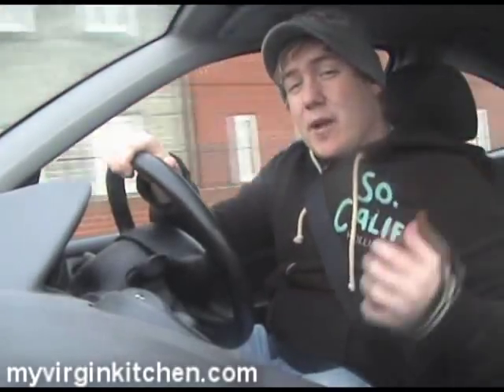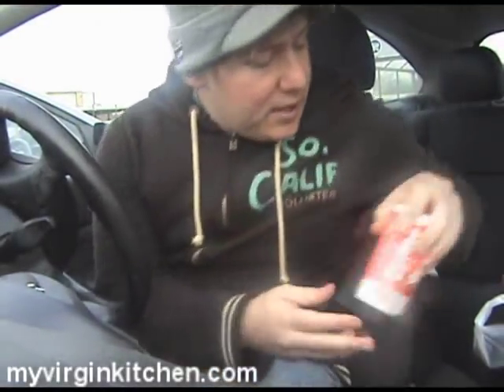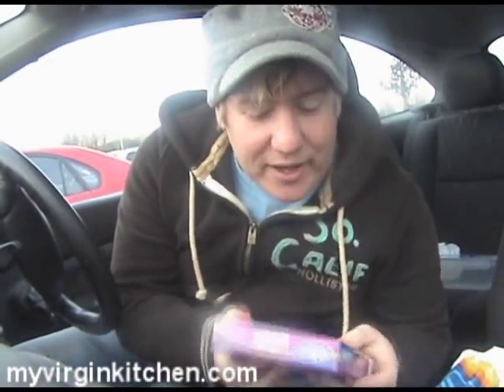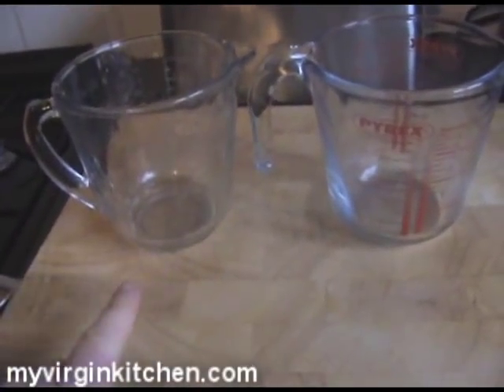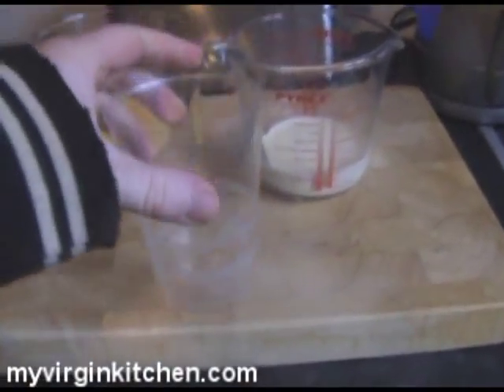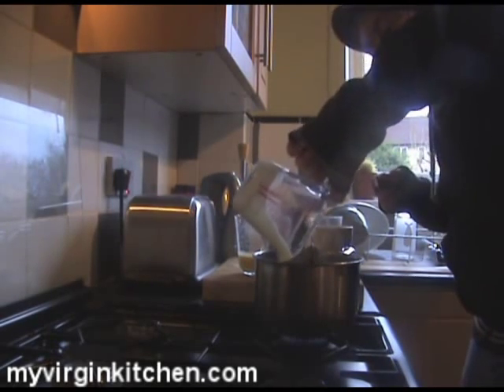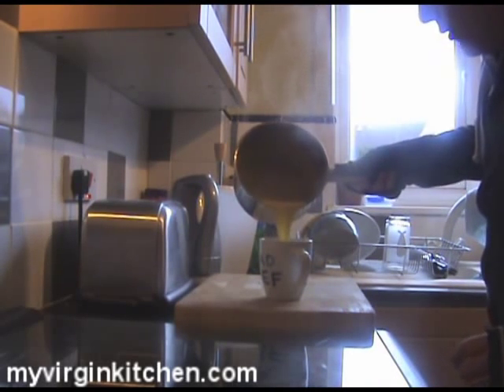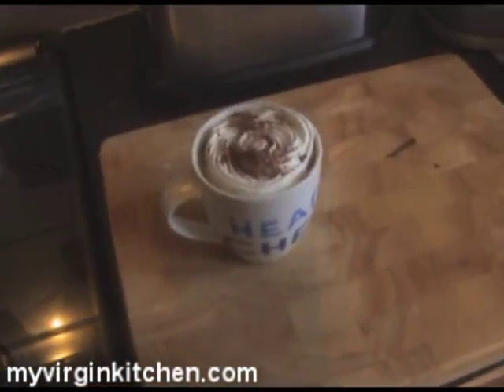Homemade Eggnog Latte Recipe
Barry makes attempts a Starbucks Eggnog Latte at home without a coffee machine or green apron in site ;-) (alcoholic version)